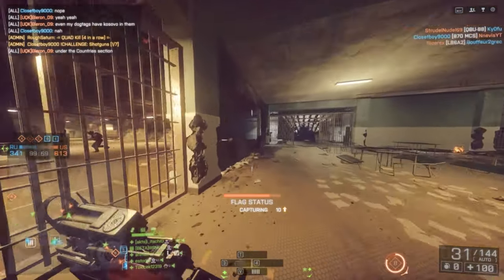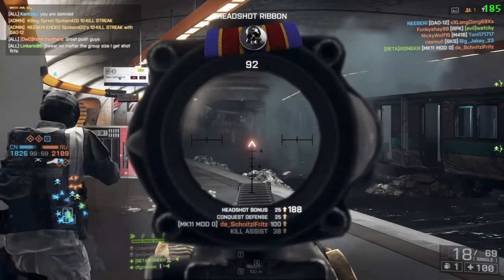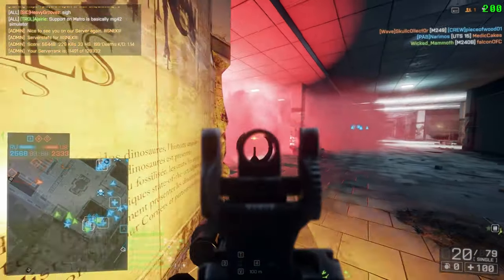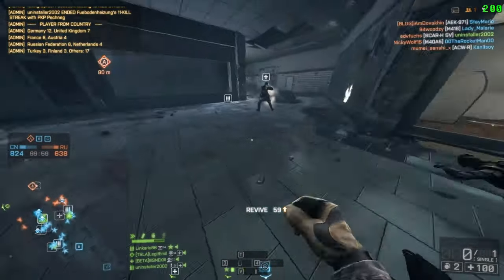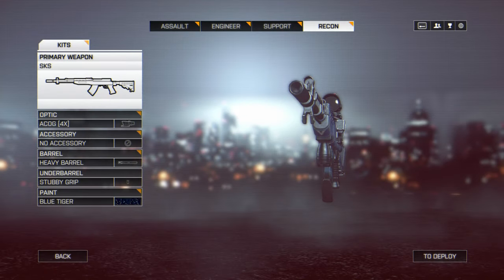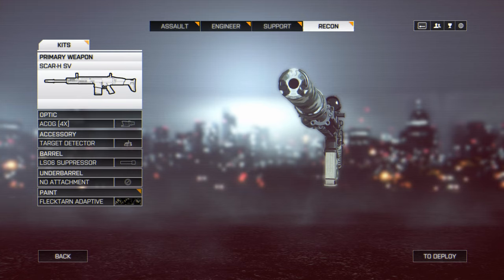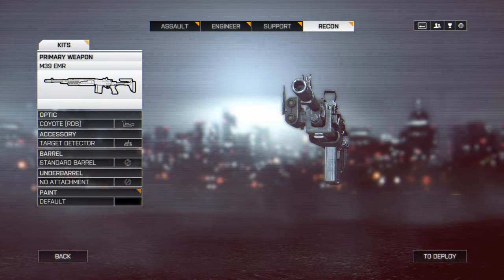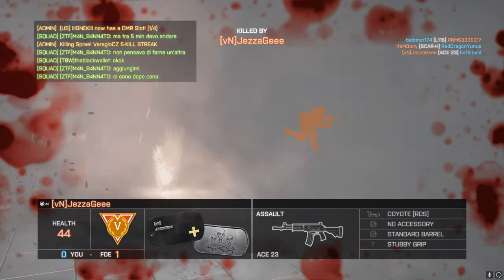Top 5 BEST DMRs | Battlefield 4 Tips for Beginners (2021)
In today's video I will be providing you with a comprehensive guide of my top 5 best dmr's for new players in Battlefield 4!
This will be the first video in a series of guides of how to improve your game, so be sure to leave a like, comment and subscribe so you do not miss another Battlefield 4 tips for beginners video, thanks for watching!

Timestamps:

0:00 - Intro
0:34 - Recon Class Overview
1:35 - MK11 MOD 0 Guide
3:39 - RFB Guide
5:18 - SKS Guide
6:58 - SCAR-H SV Guide
9:03 - M39 EMR Guide
10:52 - Outro

Big thanks to the Battlefield Wiki for providing some of the additional weapon details talked about in today's video

The four kits from Battlefield 3 are present in Battlefield 4 with minor tweaks. The Assault kit must now wait for the defibrillator to recharge after reviving teammates in quick succession. The Engineer kit uses PDWs, and carbines are available to all kits. The support kit has access to the new remote mortar and the XM25 allowing for indirect suppressive fire. The Recon kit is now more mobile and is able to equip carbines, designated marksman rifles (DMRs), and C4. Sniping mechanics also give with the ability to zero in your sights (set an aiming distance), and equip more optics and accessories than previous Battlefield games. The Recon kit is still able to utilize the MAV, T-UGS, and the Radio Beacon.[14][15][16][17]

New vehicles have also been introduced. With the addition of the Chinese faction, new vehicles include the Type 99 MBT, the ZFB-05 armored car, and the Z-10W attack helicopter. Jets have also been rebalanced and put into two classes, "attack" and "stealth". The attack jets focus is mainly air-to-ground capabilities, while stealth jets focus mainly on air-to-air combat.